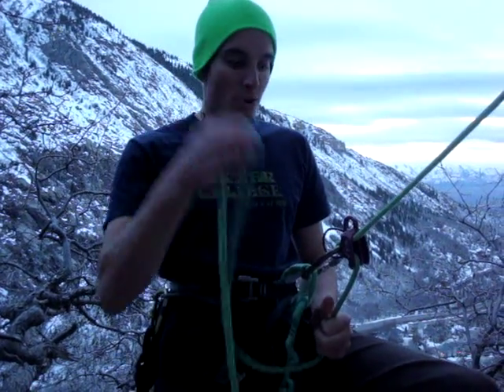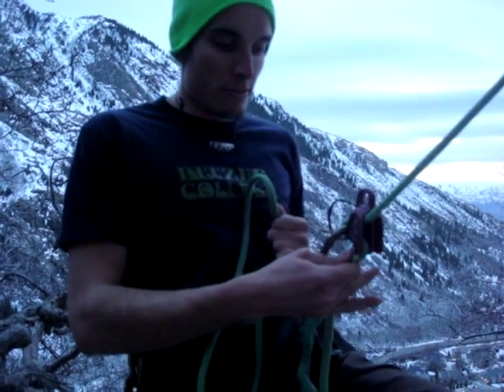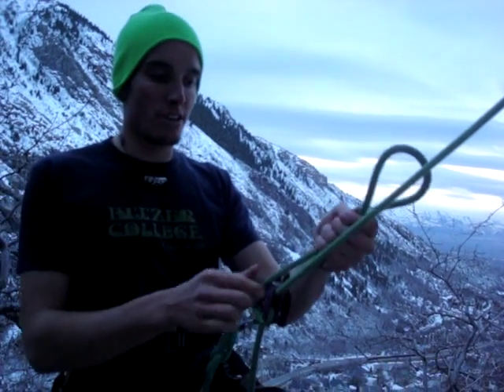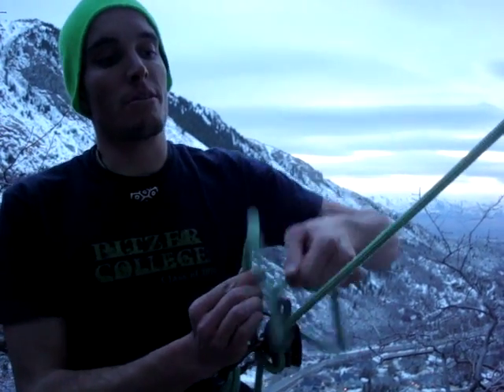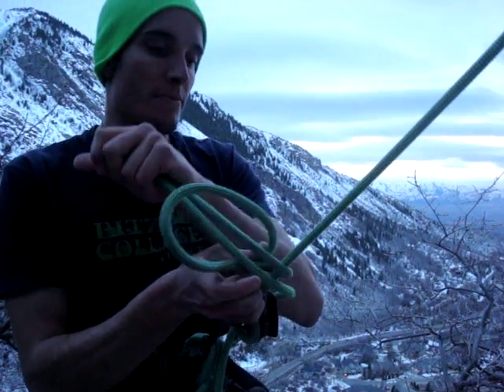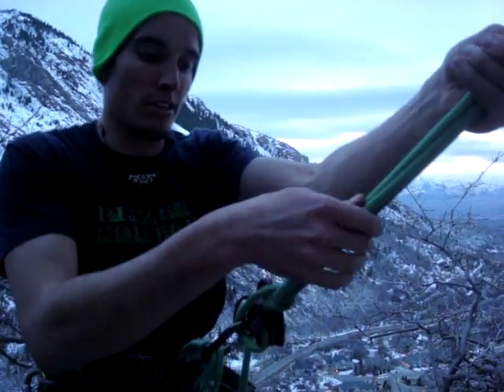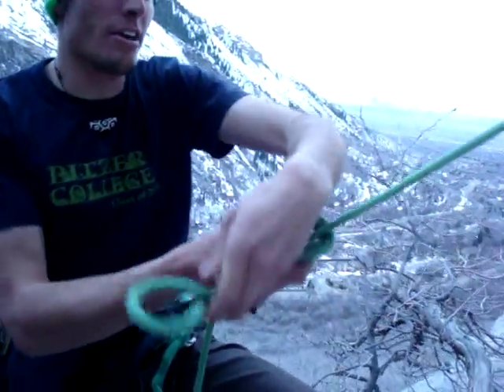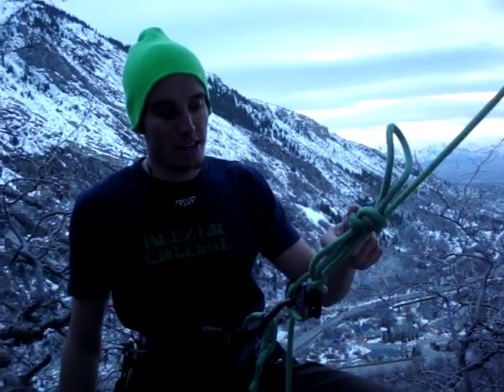ClimbingTechniques.org: Mule Knot Demonstration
A quick demonstration on how to tie the Mule Knot. Use the Mule Knot in an emergency situation in order to free your hands from the belay so that you can initiate a rescue.